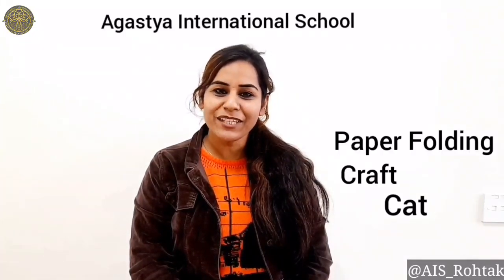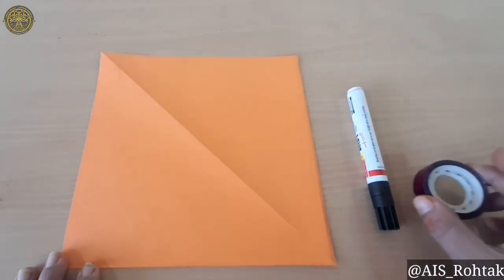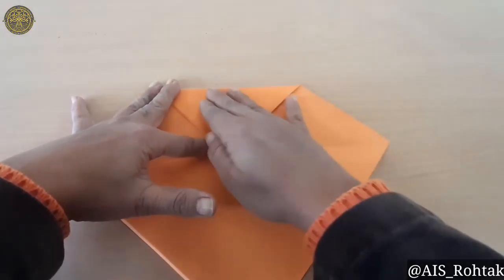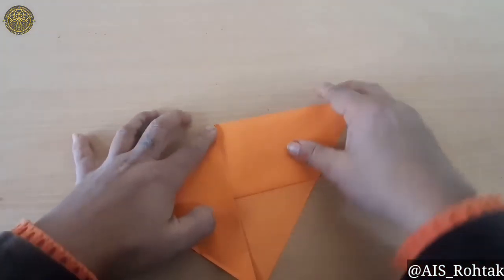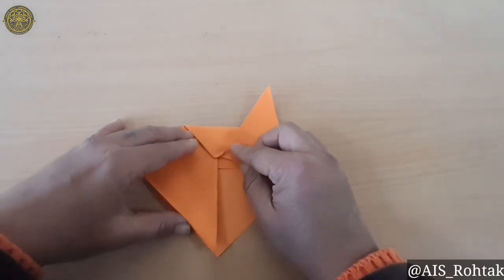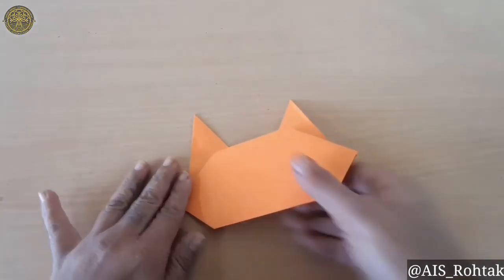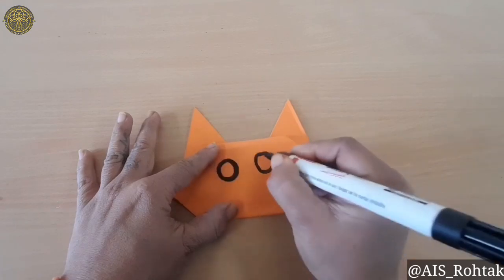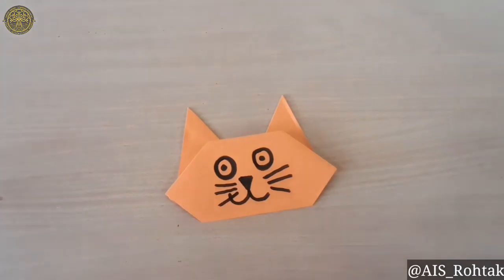Art and Craft | Paper Folding Craft (Cat)